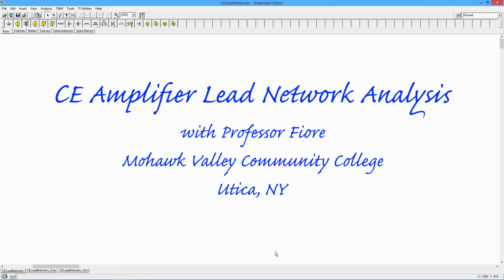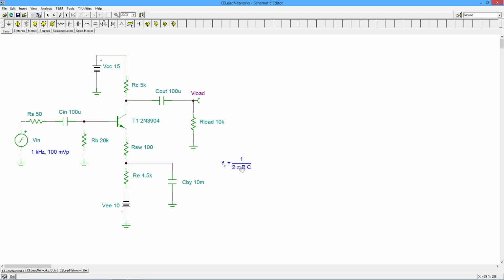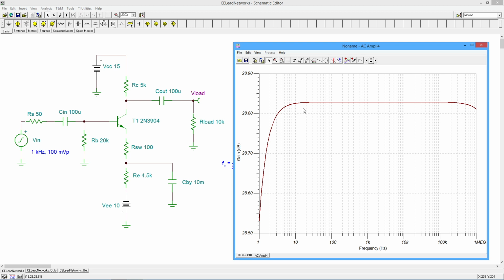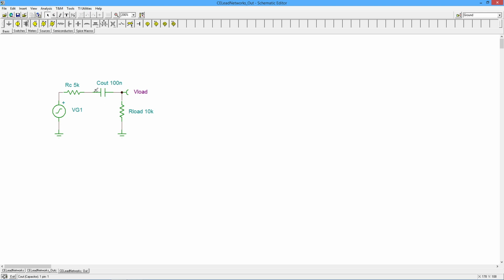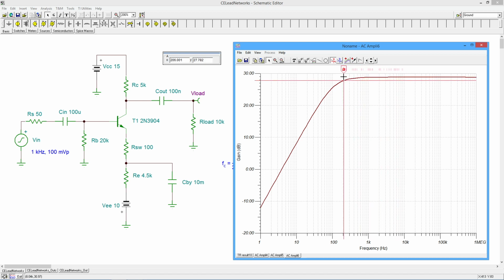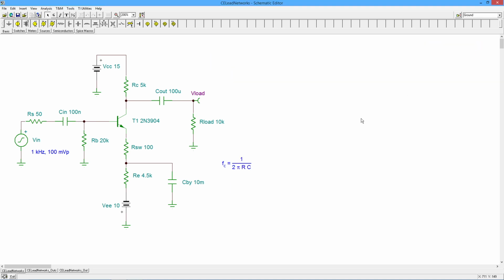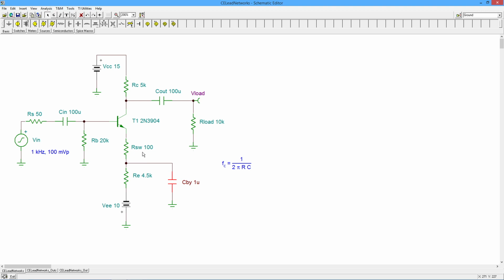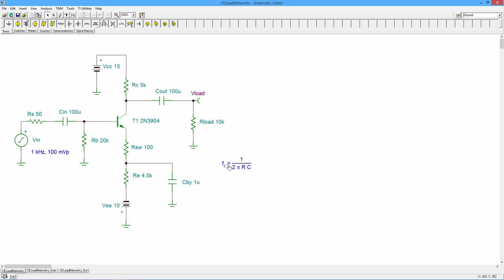Semiconductor Devices: CE Amplifier Lead Network Analysis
In this video, low frequency response of BJT amplifiers is on on the menu. We examine the lead networks of a single stage common emitter amplifier.

References: Semiconductor Devices: Theory and Application/2E; Chapter 17, section 2.